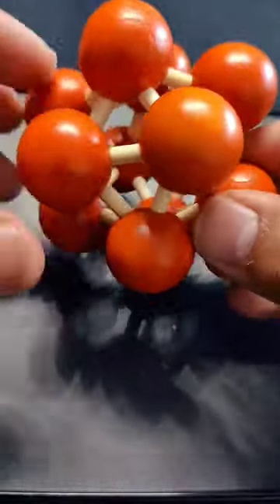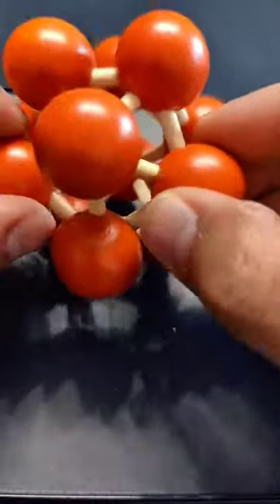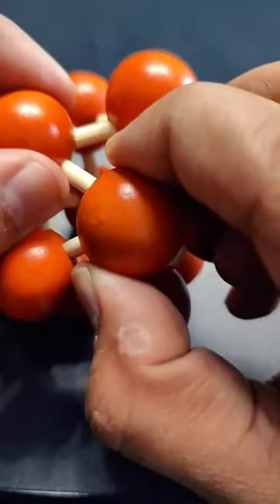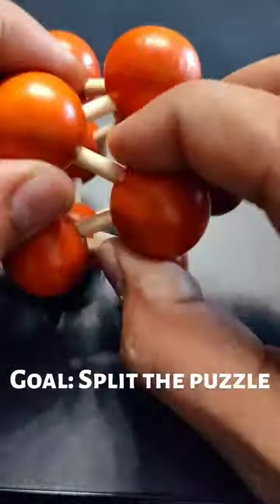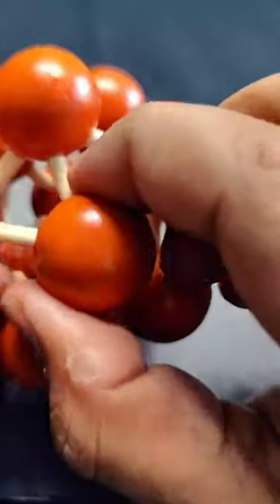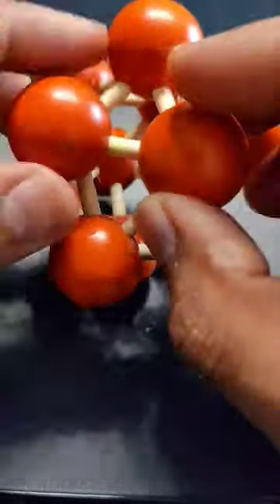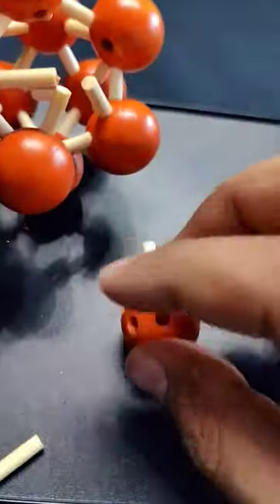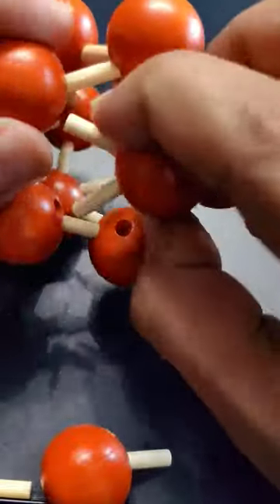Breaking Atom puzzle 🧩💣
Einstein's lab has this perfect looking Atom(Molecular) puzzle that is so satisfying to break. This amazing structure might also mesmerize curious young minds to understand some science facts.